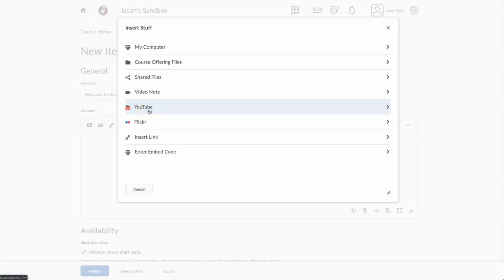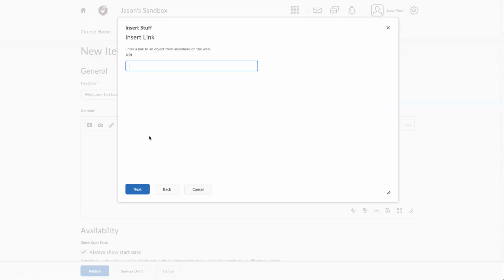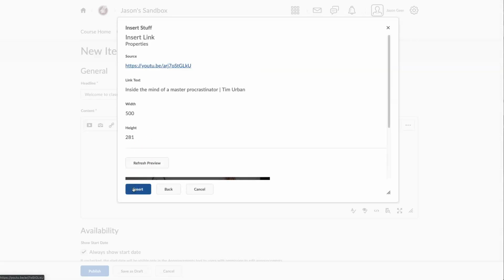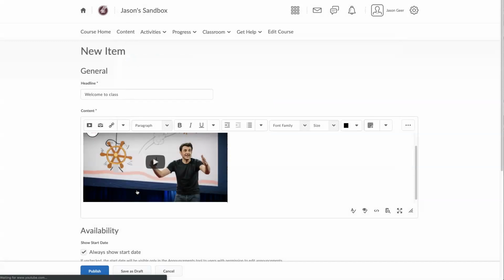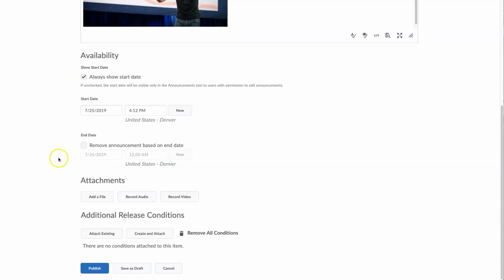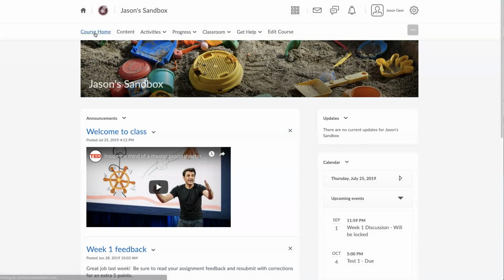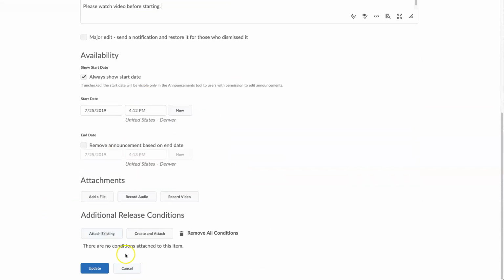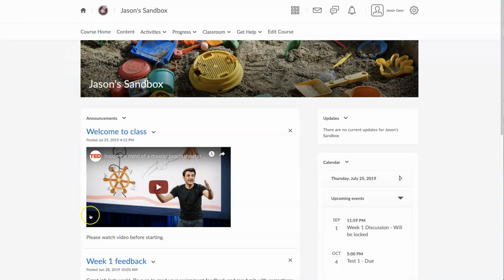Brightspace Tutorial: Adding Video and Editing Existing Announcement